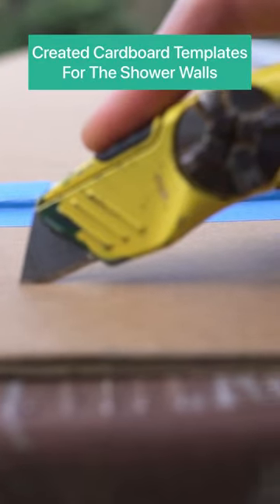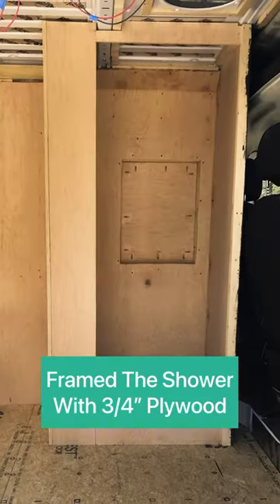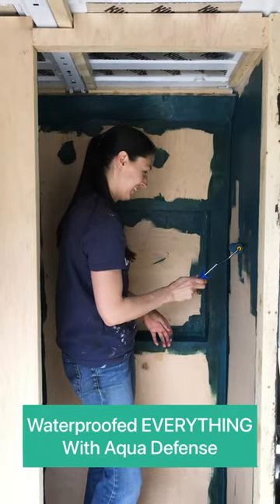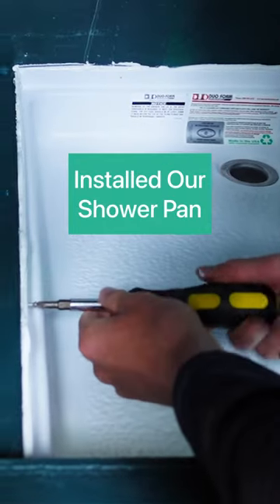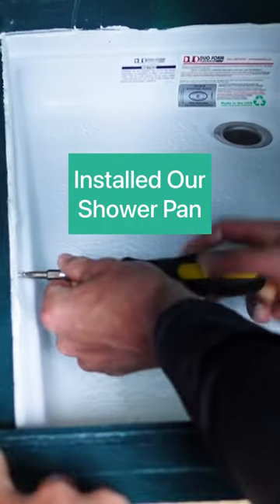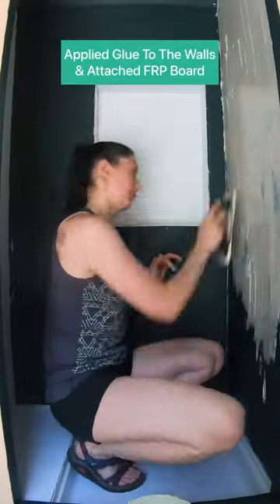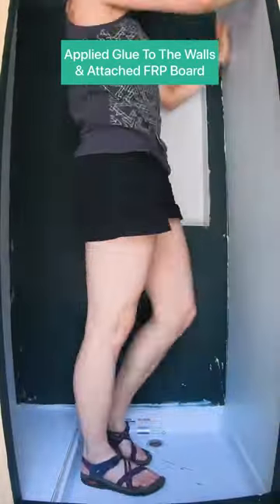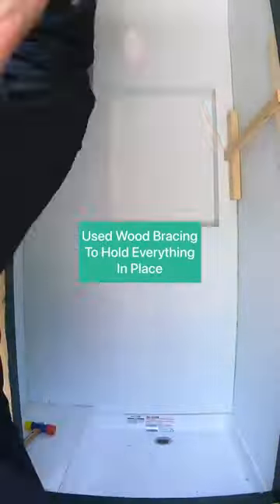Van Build | Shower Build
Airhead Composting Toilet
Shower Head
Shower Head Arm
Shower Mixer Valve
Shower Drain
Nautilus Shower Door
Shower Pan - ABS Shower Pan, 24” x 24” x 2 1/2”, White | Camping World